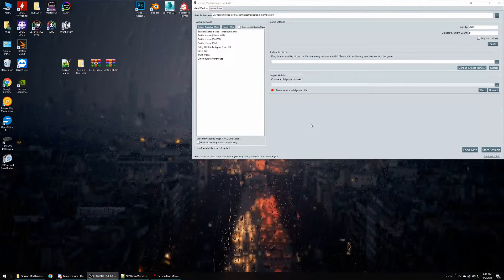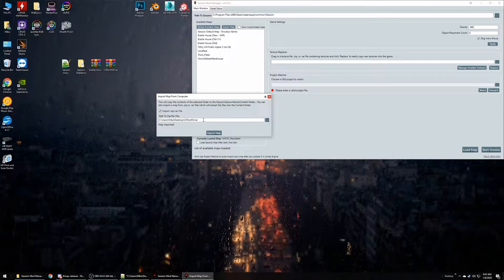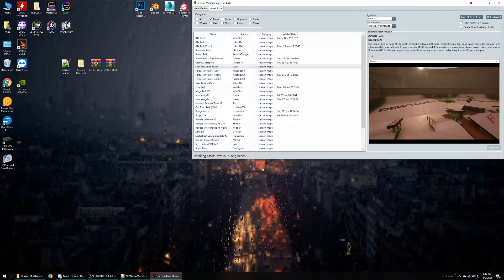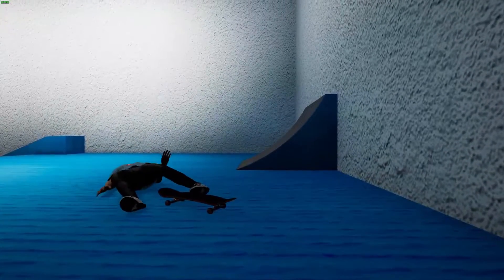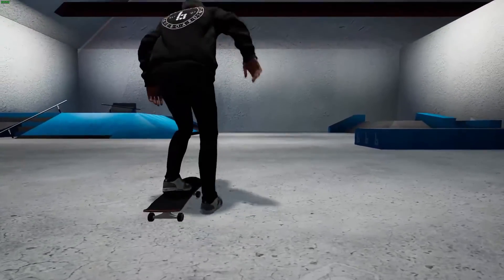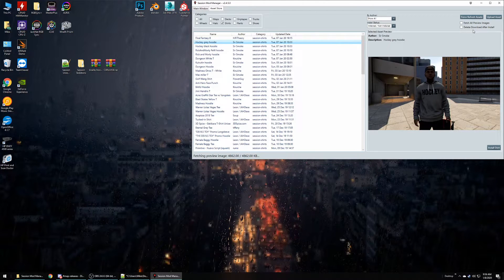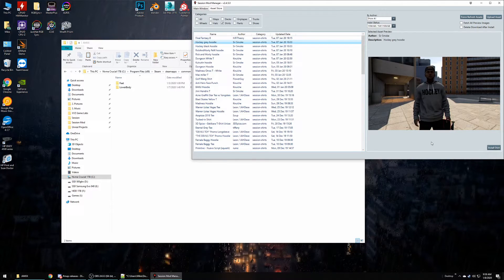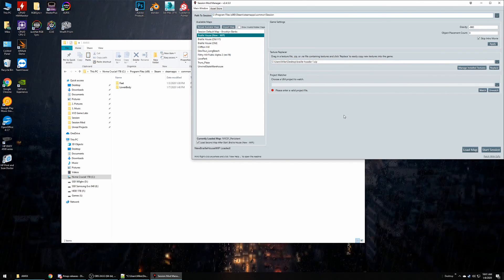**OUTDATED** Using Session Mod Manager - Tutorial